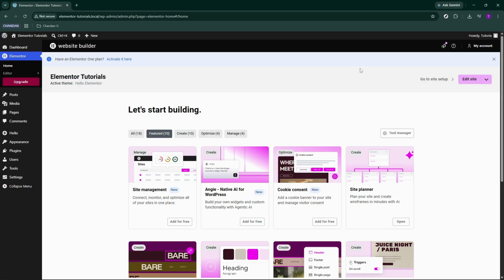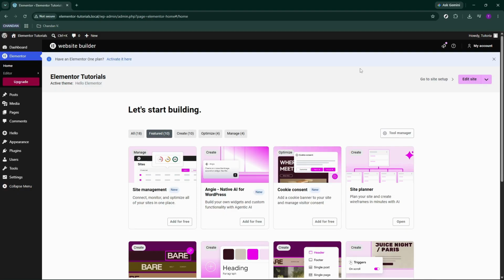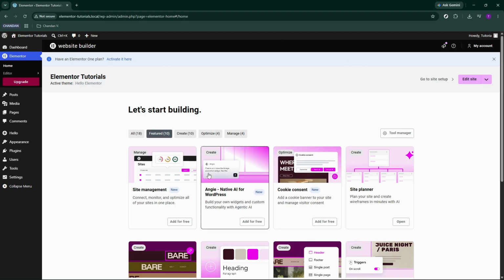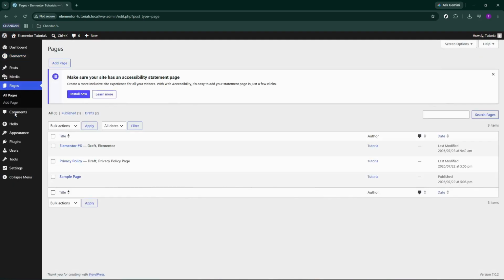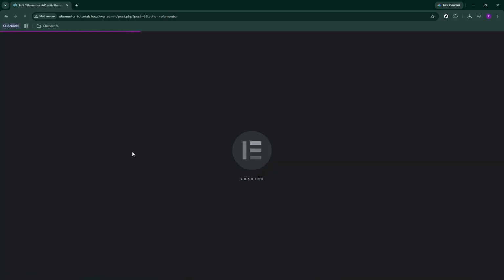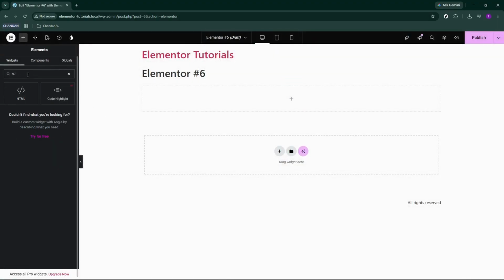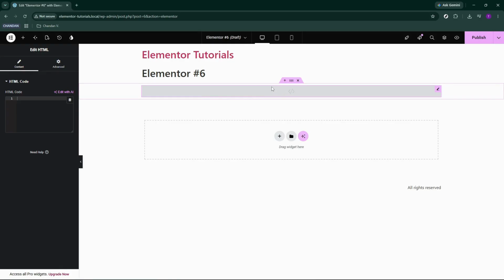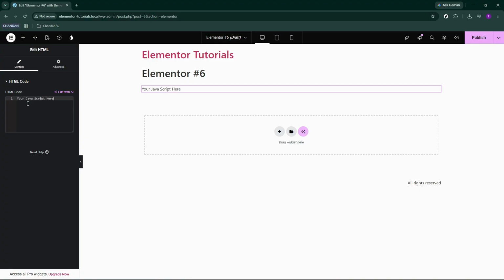How to Add JavaScript in Elementor - Full Guide (2026)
In this video, you will learn how to add JavaScript in Elementor, even if you're a total beginner or just need a quick refresher. By the end of this guide, you'll know exactly how to integrate JavaScript into your Elementor pages so you can enhance your website's functionality.

Here is the step-by-step breakdown:
00:00 Start with WordPress Dashboard
00:15 Navigate to Pages Section
00:30 Edit with Elementor
00:45 Find HTML Widget
01:00 Drag and Drop HTML Widget
01:15 Paste JavaScript Code
01:30 Preview Your Changes